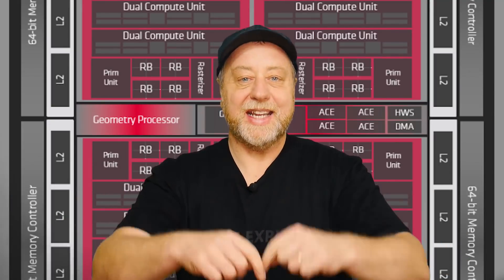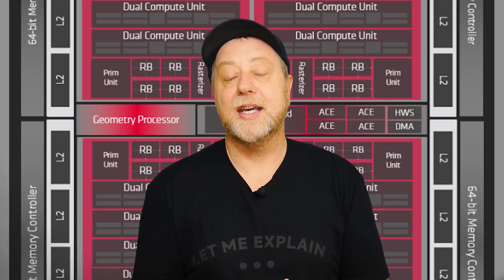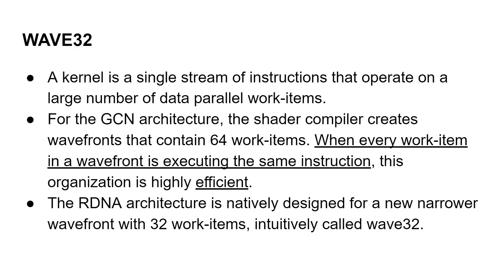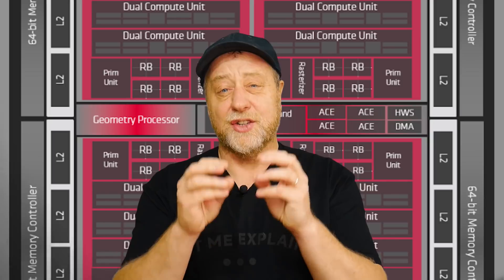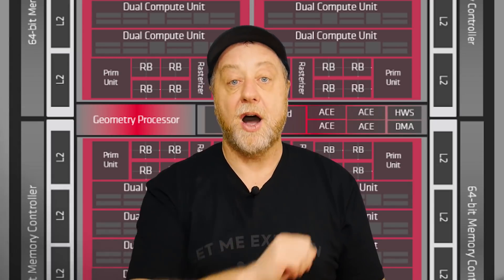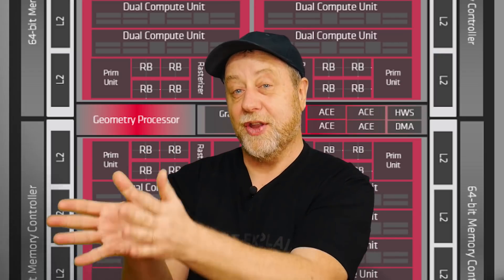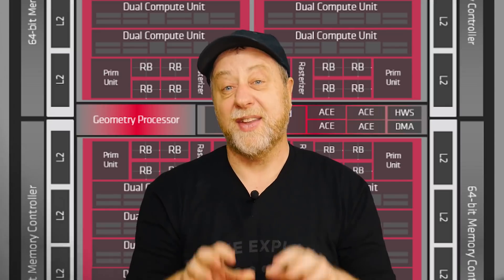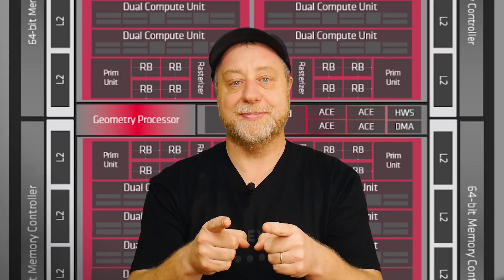Can AMD's RDNA GPU Save Samsung's Exynos Processor?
Samsung signed a deal with AMD in 2019 for AMD to provide custom graphics tech based on the RDNA graphics architecture, for Samsung to use in mobile devices, including smartphones. This deal is due to come to fruition any day now, but can AMD provide what is needed? Let's find out.